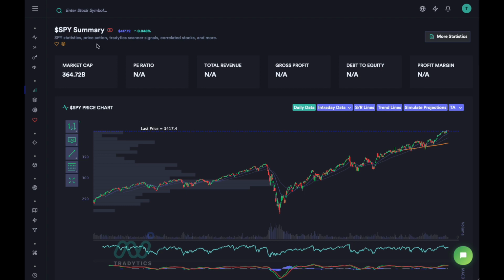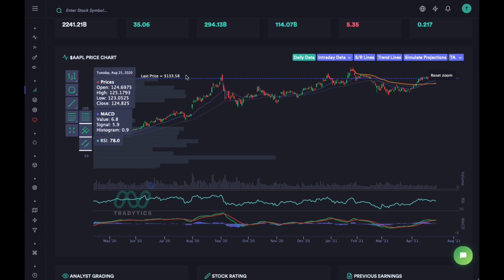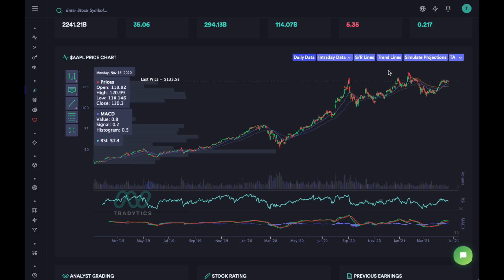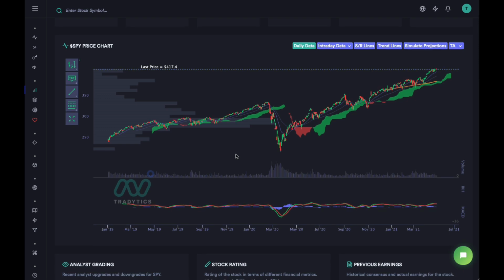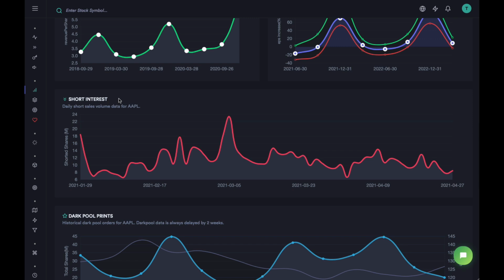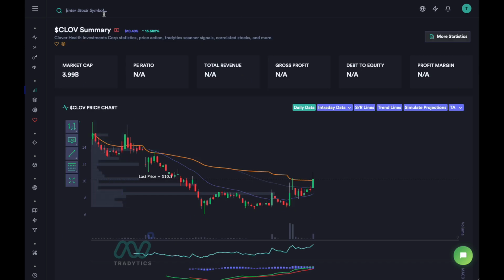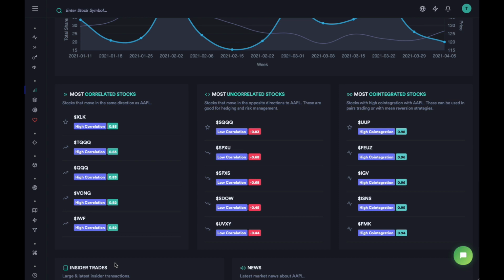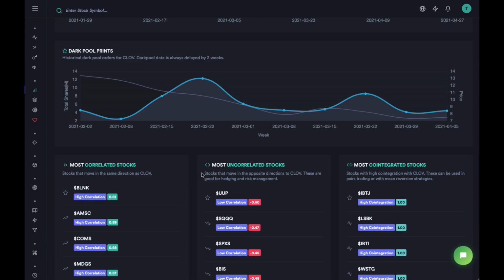Tradytics Stocks Dashboard - All the Tools You Need for Your Stock Research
Tradytics Stocks Dashboard - All the Tools You Need for Your Stock Research. Charts, technical analysis, financial estimates, short interest, correlations, you name it. We have built this dashboard to provide you a comprehensive overview of the stock you want to do some research for.